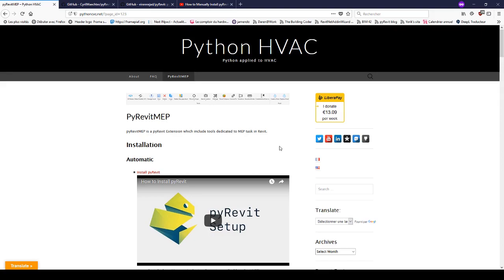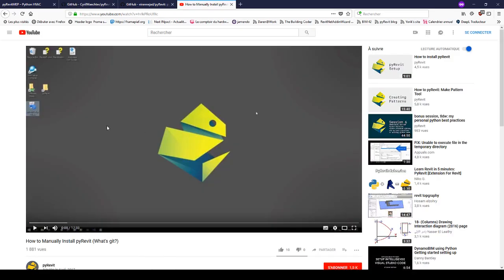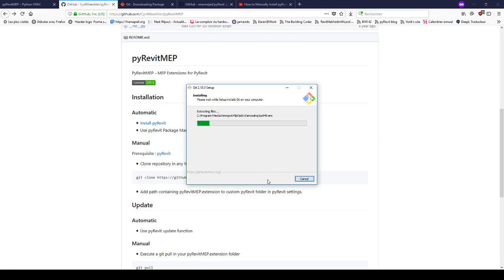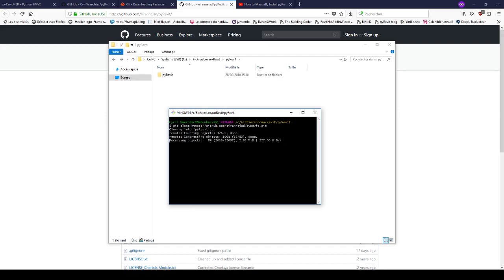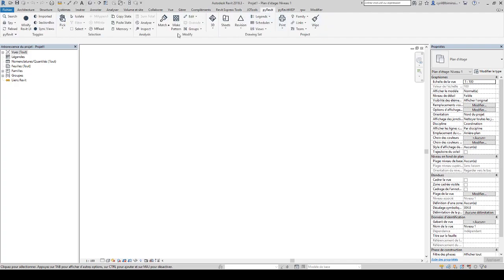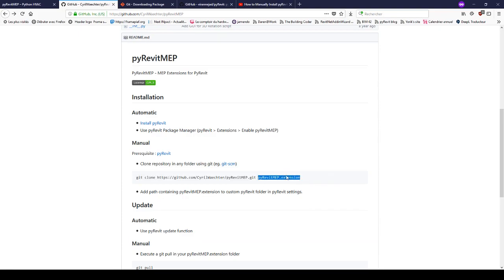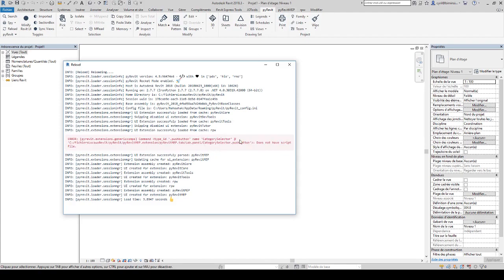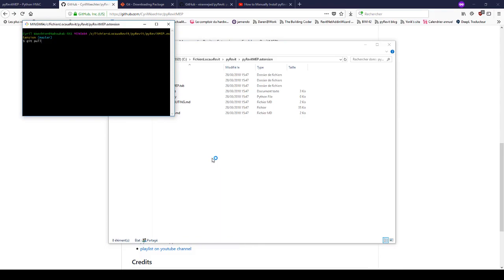How to : manually install pyRevitMEP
A video which shows how to manually install pyRevitMEP as many people have issues with standard installation process (firewall, company policy etc…)